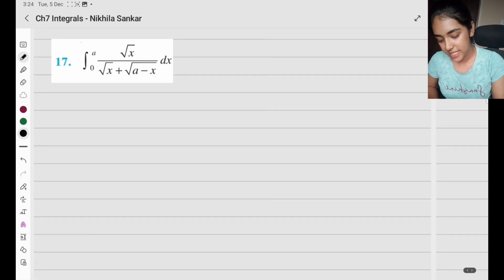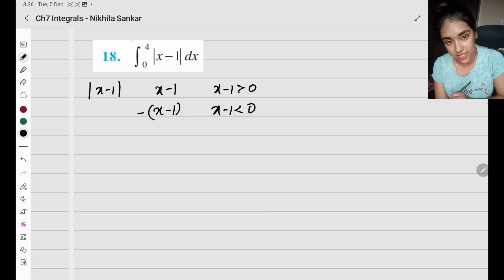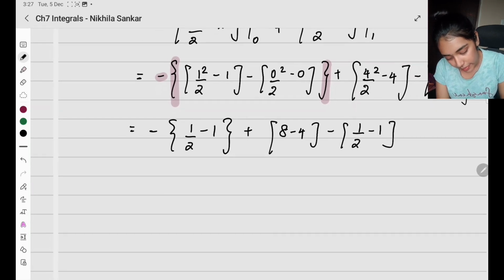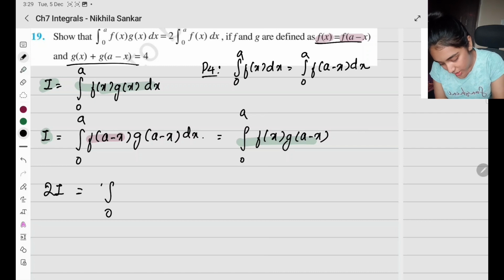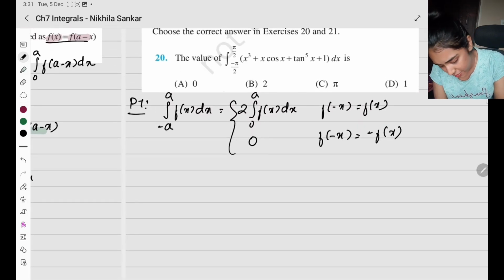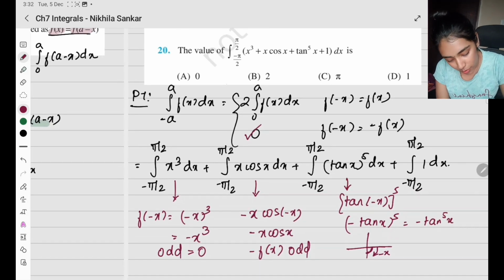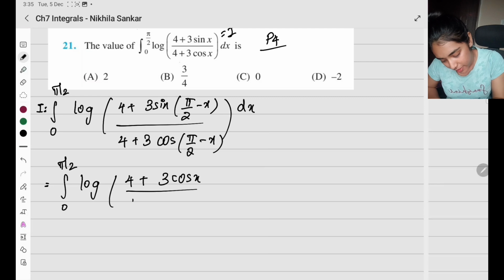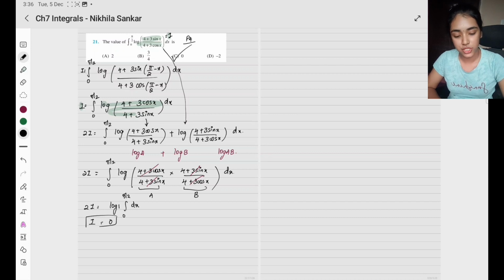Class12 Ex7.10 Q17-21 Properties of Definite integral